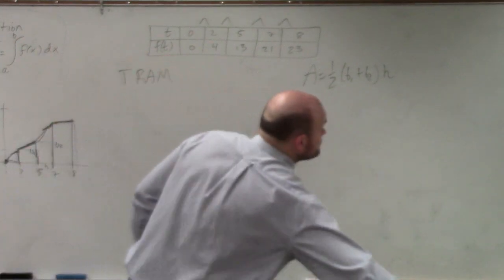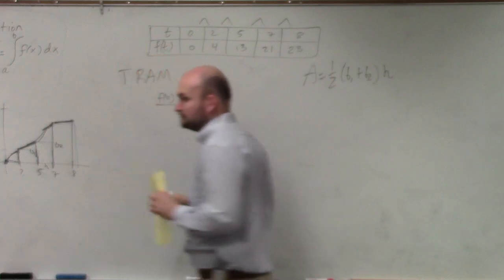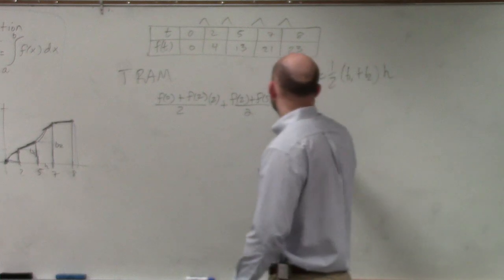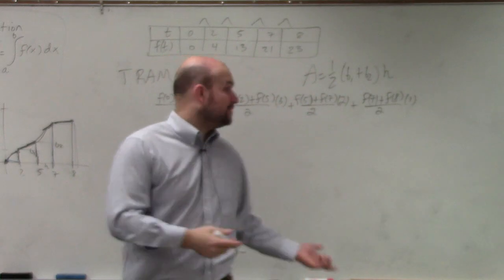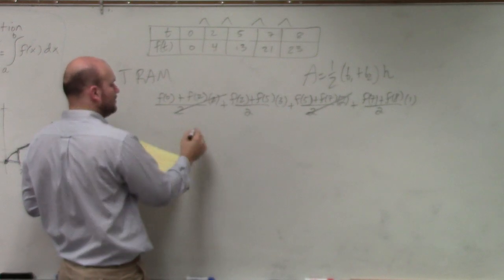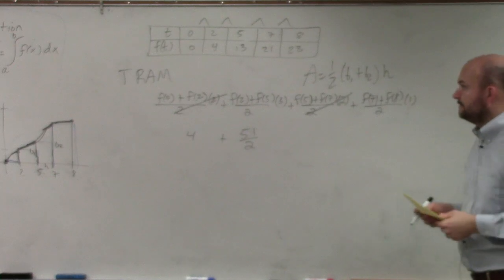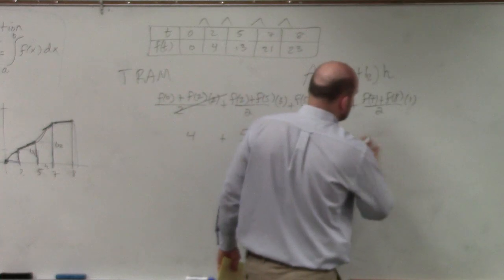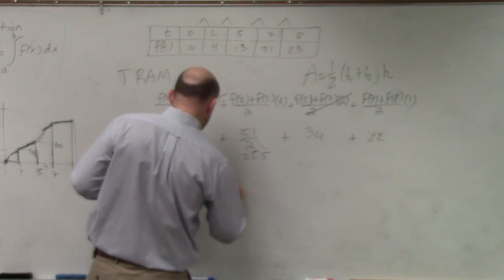Unit 4 trapezoidal sum approximation from a table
👉 Learn how to approximate the integral of a function using the trapezoid area approximation. Reimann sum is an approximation of the area under a curve or between two curves by dividing it into multiple simple shapes like rectangles and trapezoids.

In using the trapezoid area to approximate the area under a curve, we divide the area under the curve into trapezoids which we solve the areas and add up to get the approximate value for the integral of the function.